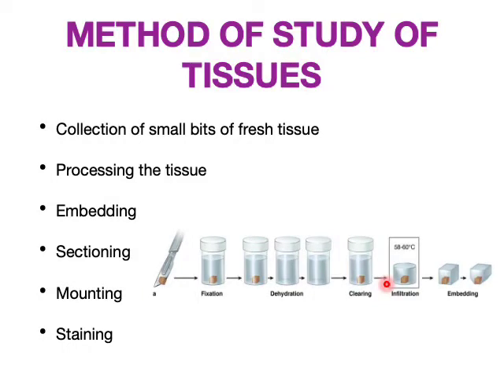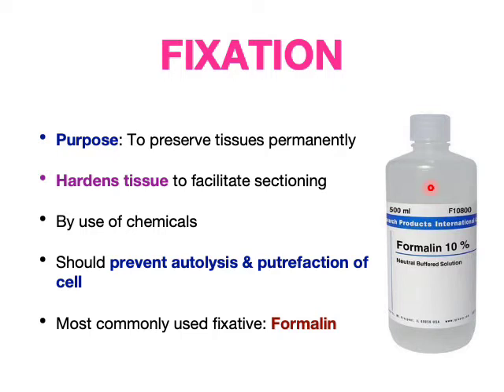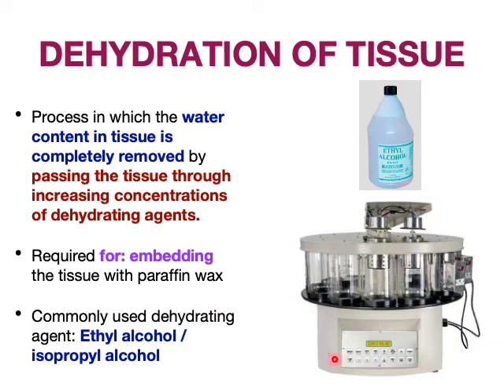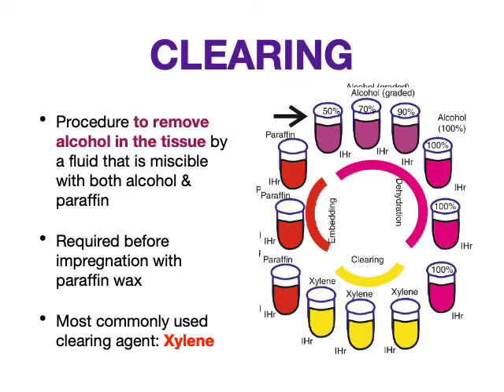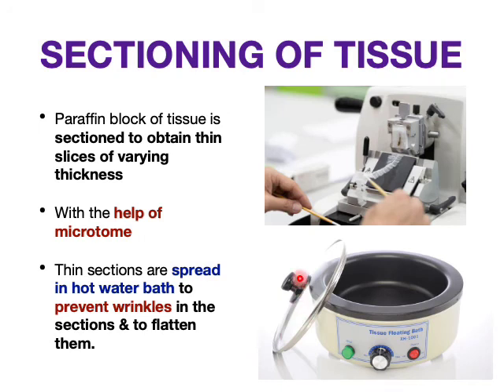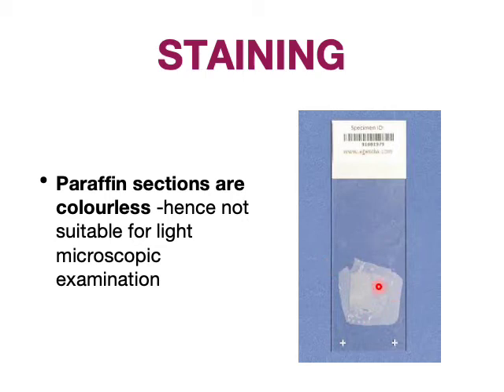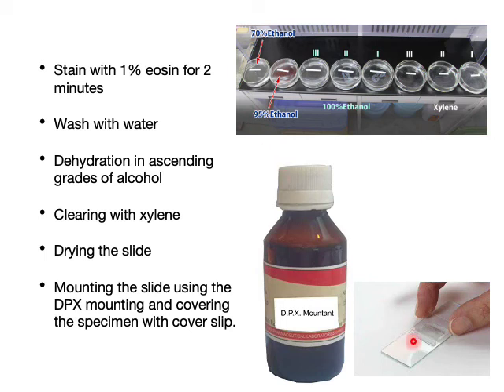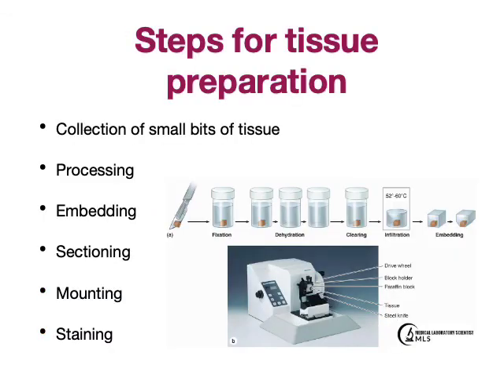Tissue processing steps for paramedical students